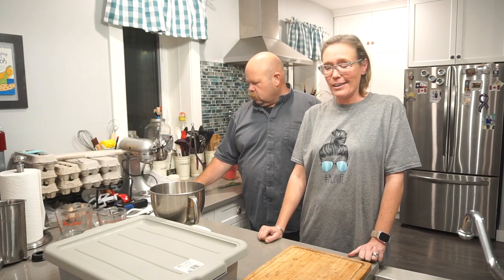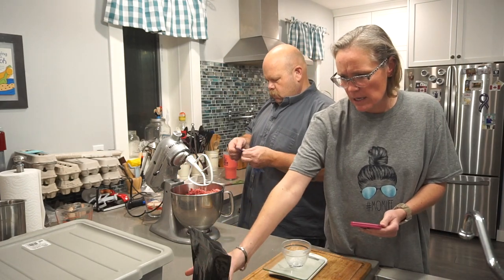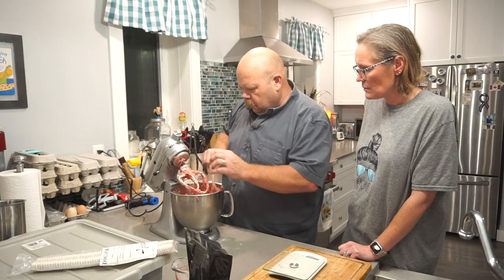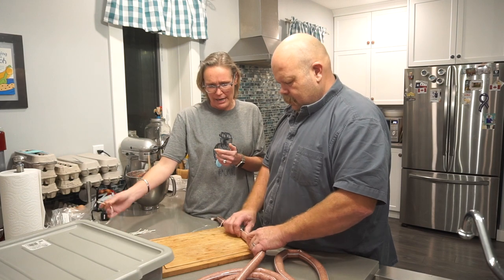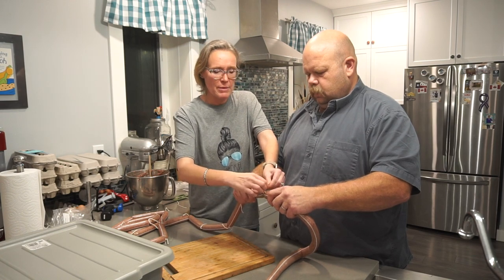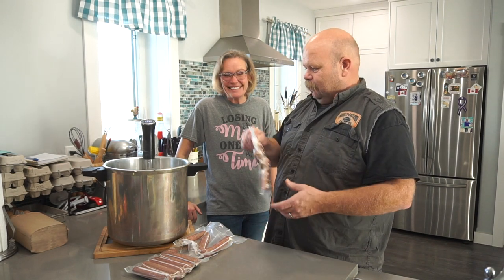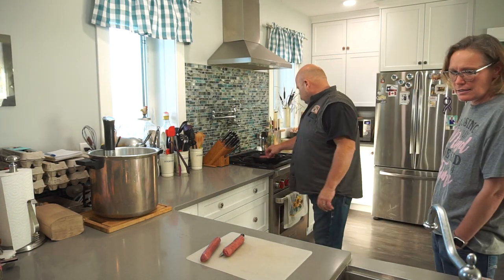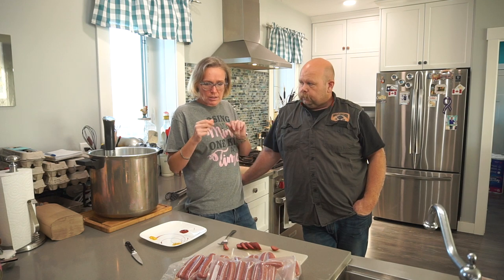Making Wieners / Hot Dogs - Venison Pork Mix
Have you ever wanted to make your own hot dogs? Need a recipe to use up some venison? Learn with us. LOL. Some trial and error and here is how we made our venison/pork wieners. These are very similar to the old school Gainers Wieners if you are Canadian.